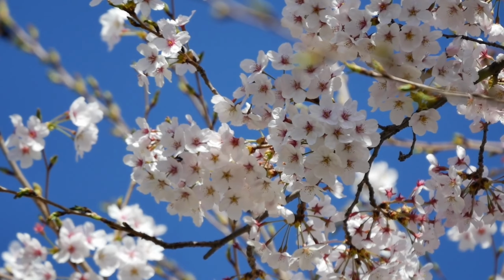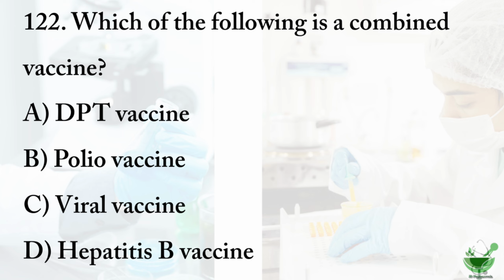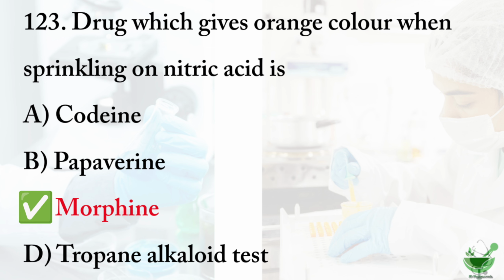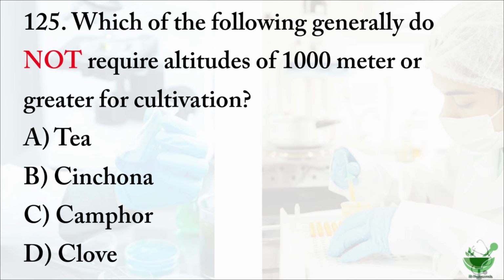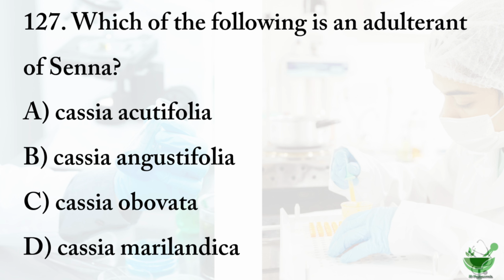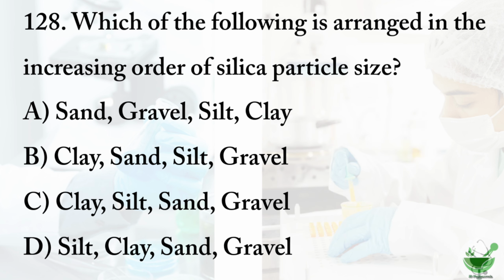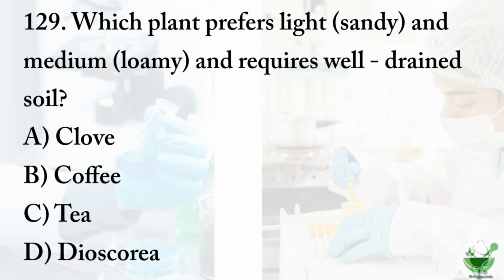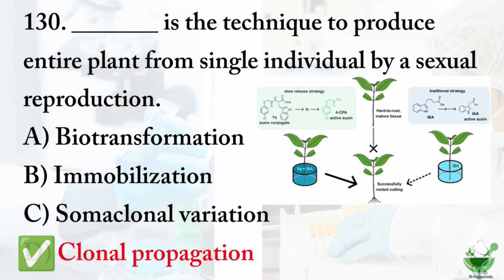Drug Inspector | DI 2019 | Test - 13 | TNPSC | UPSC | PHARMACY | MICROBIOLOGY | CHEMISTRY | MRB